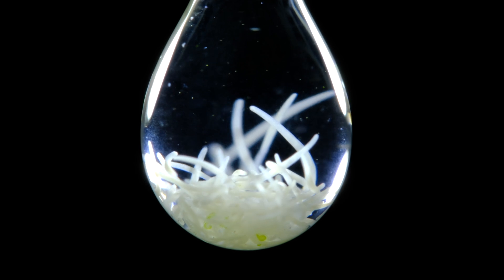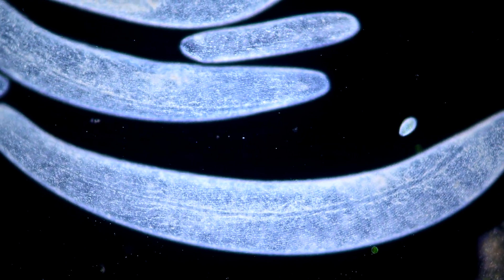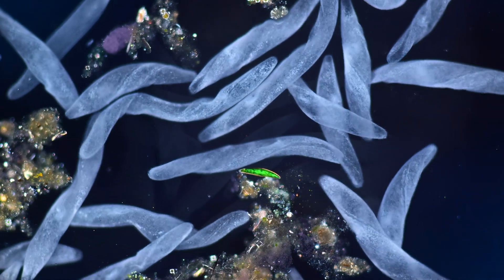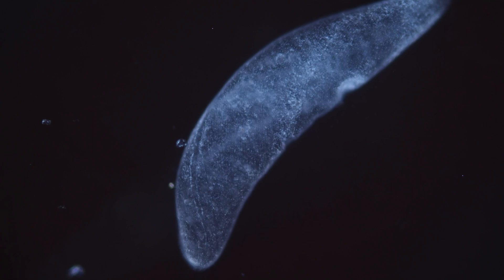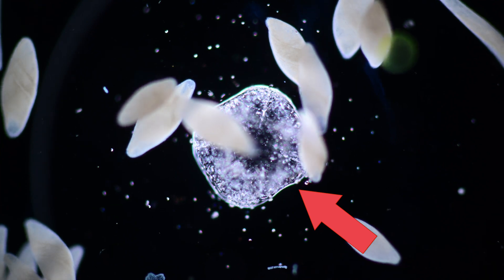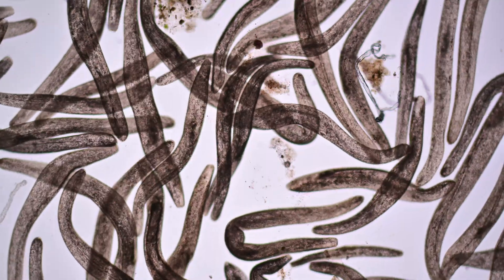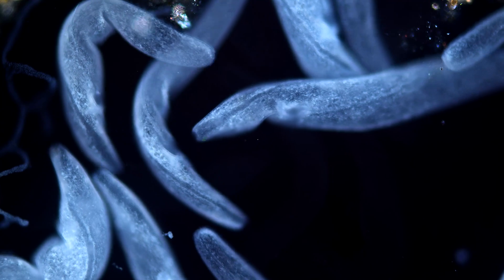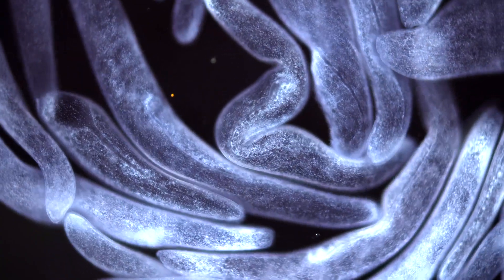This Microbe Accelerates Faster Than a Cheetah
One of the fastest animals in the world is actually a ciliate, a unicellular microbe. This little worm-like creature looks quite clumsy and chubby. And yet it is able to accelerate faster than most fast animals, including Cheetahs. Please meet Spirostomum ambiguum. This giant of the microcosmos uses its speed to communicate and to avoid predators in unexpected ways.

Microscopes used:
Olympus CX43
Olympus BX53

Cameras:
Sony A 6400
Fuji XT4
Canon R5
Fuji XH2S
Nikon Z9